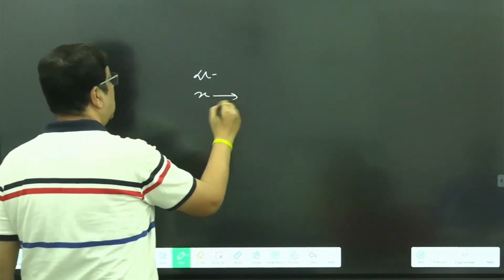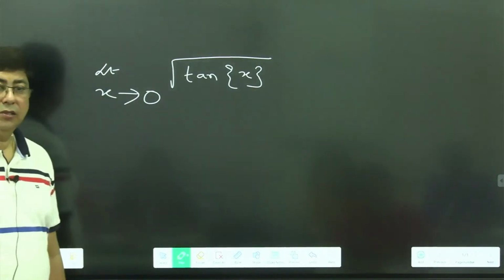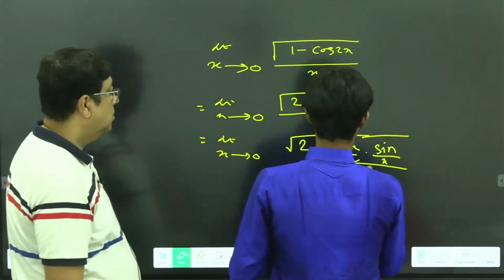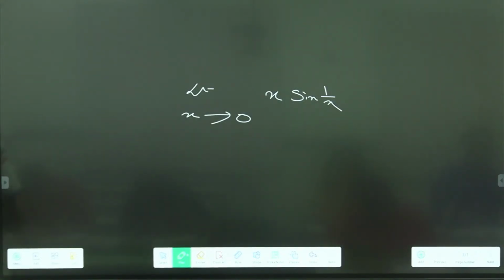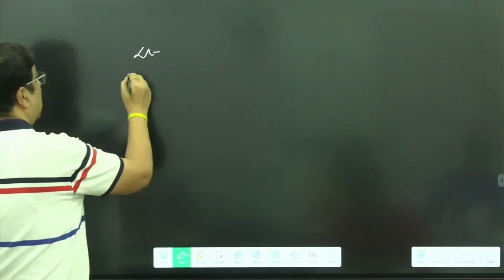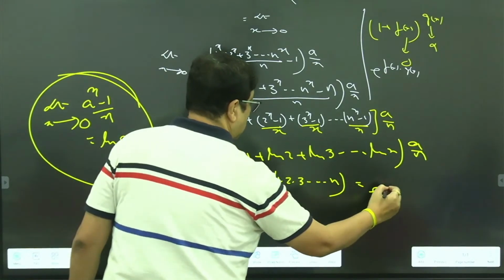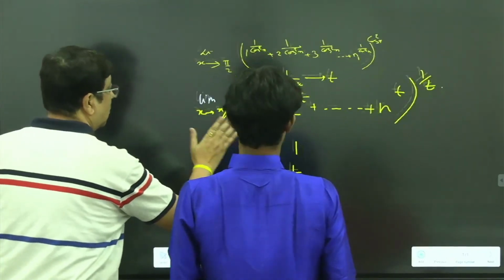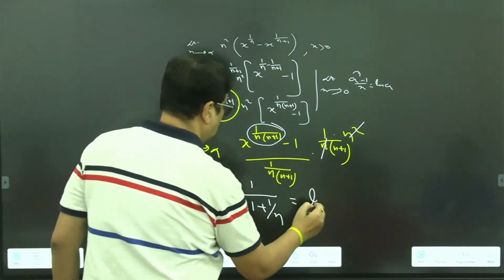LIMIT I Doubt Clearing Class II AB Sir